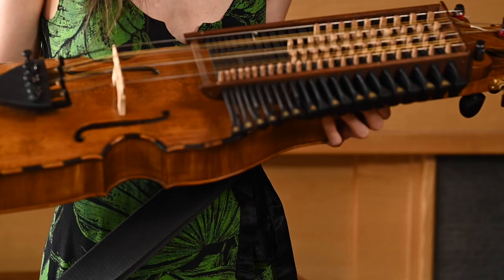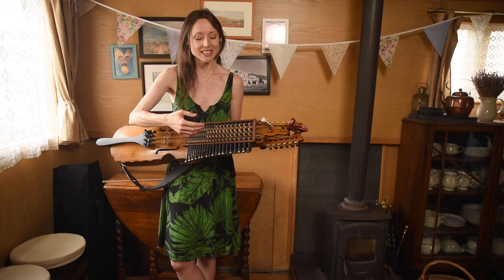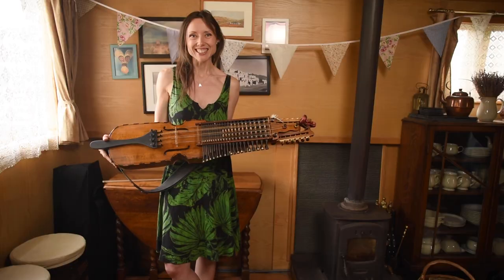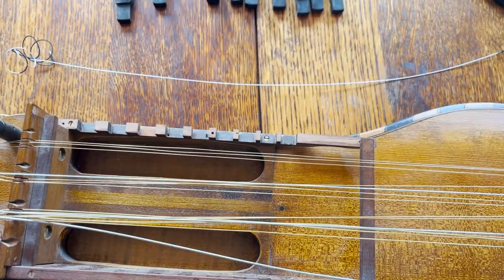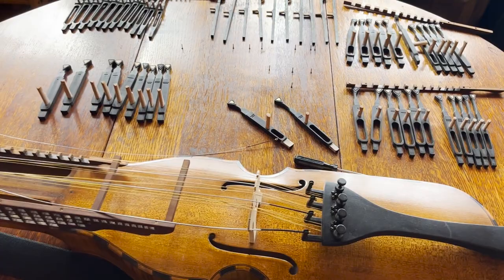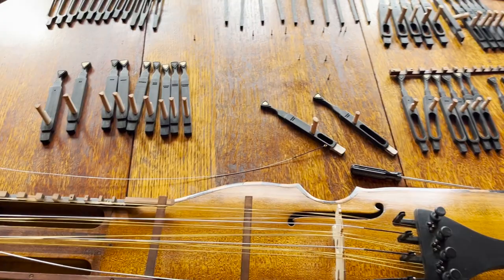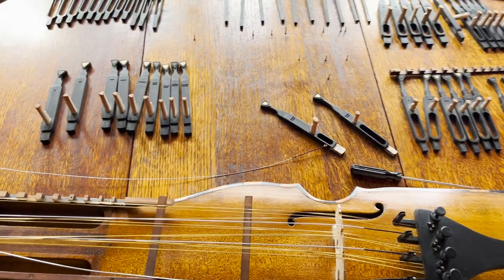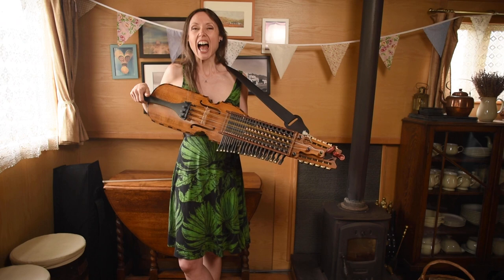Polska efter Gustav Persson - Folk from the Boat - Episode 130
This week Anna's nyckelharpa has sticky keys which need fixing so we see a nyckelharpa taken apart before a celebratory polska!